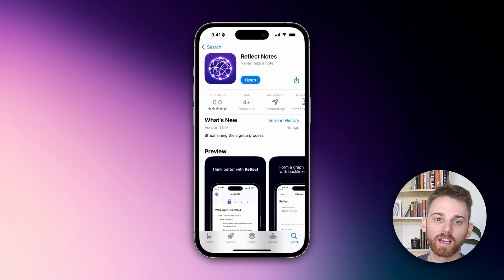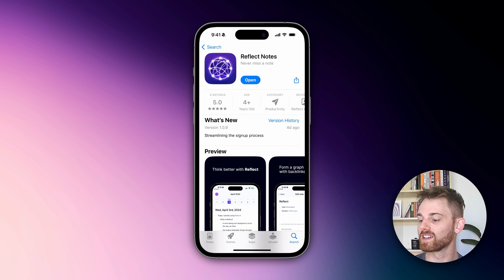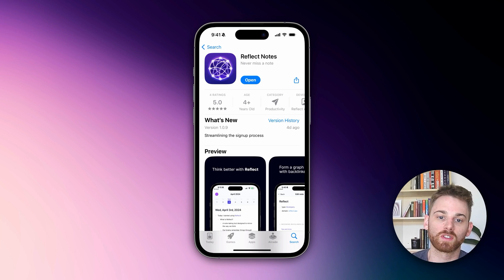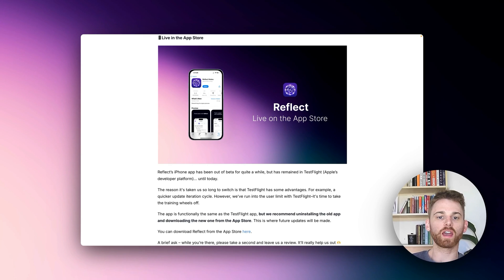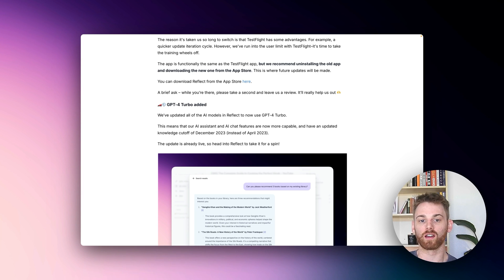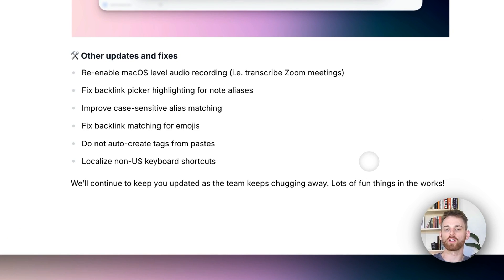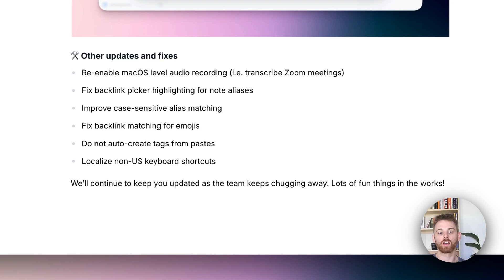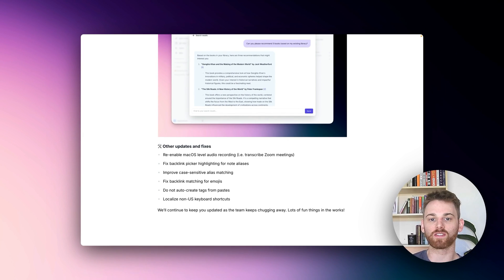Reflect Notes is live in the app store!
Last week we shared that we were working on getting Reflect added to Apple’s App Store. I’m happy to say that it’s already live!

We’ve also shipped some updates to our OpenAI integration, to audio-transcription, and to international keyboard shortcuts. Read on for more.

The reason it's taken us so long to switch is that Testflight has some advantages. For example, a quicker update iteration cycle. However, we've run into the user limit with Testflight–it's time to take the training wheels off.

The app is functionally the same as the Testflight app, but we recommend uninstalling the old app and downloading the new one from the App Store. This is where future updates will be made.